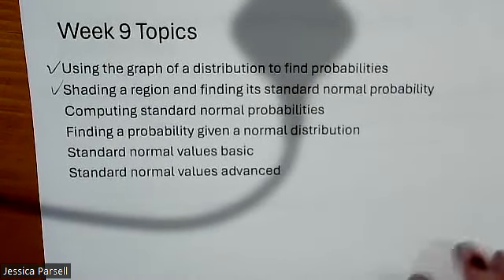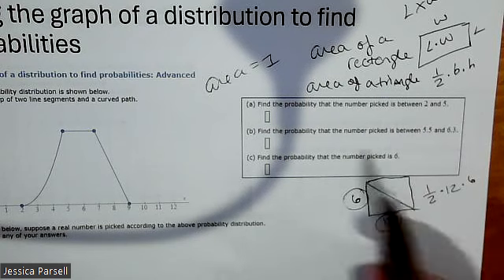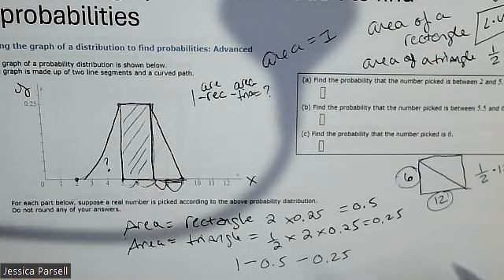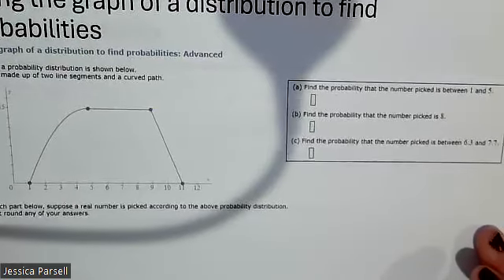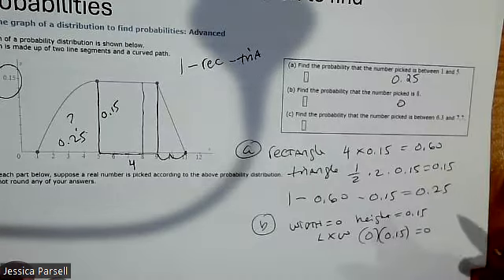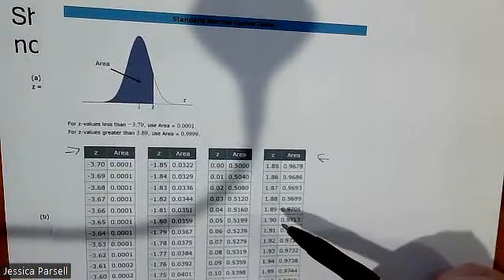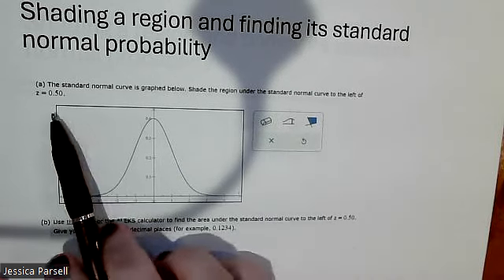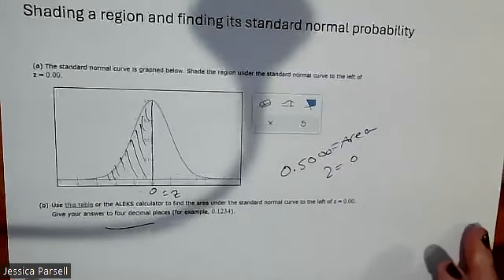MAT 205 Week 9 First Video to go with the PDF notes